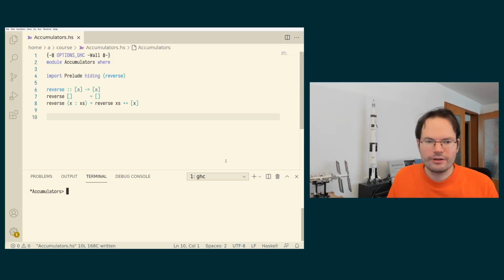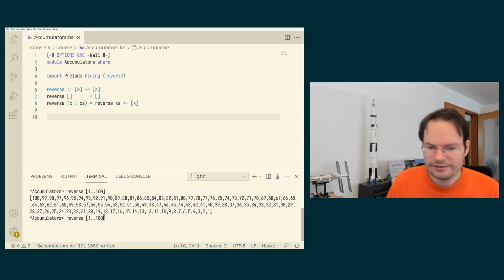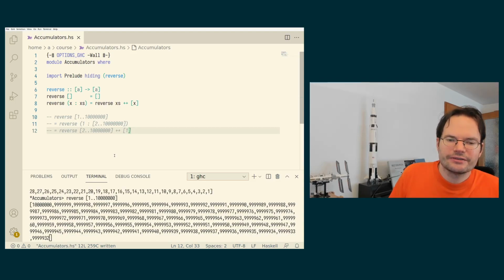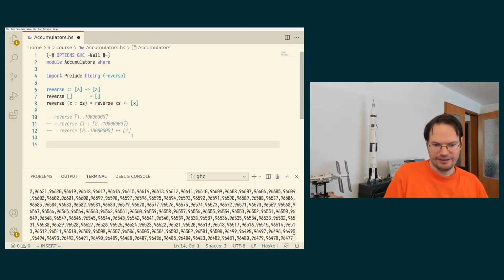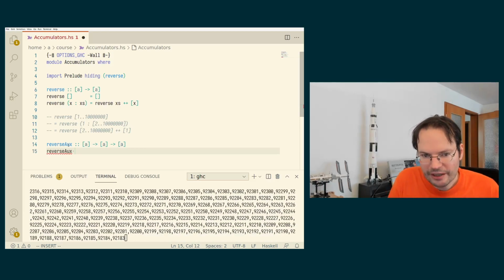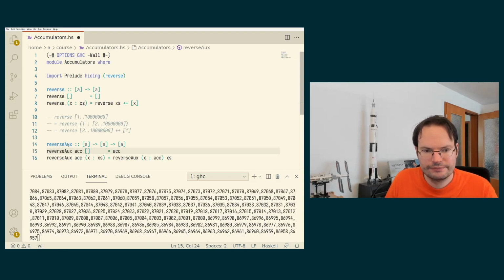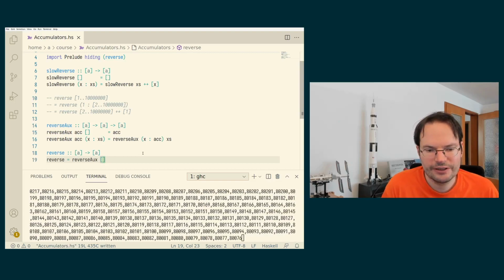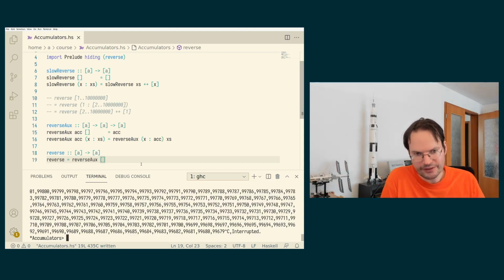03-01 Fast reverse (Introduction to Haskell)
We discuss how we can make the `reverse` function significantly faster by
introducing an accumulator.

00:00 Recap: The original definition of reverse
01:57 Testing the performance of classic reverse
04:30 Equational reasoning for classic reverse
07:51 Algorithms for reversing a list
11:01 Implementing reverse with an accumulator
14:44 reverseAux is using the standard design pattern
15:24 Completing the definition of accumulating reverse
17:04 Eta reduction
18:17 Testing accumulating reverse in GHCi
20:12 Summary: Introducing an accumulator